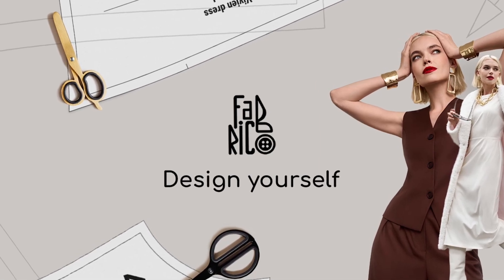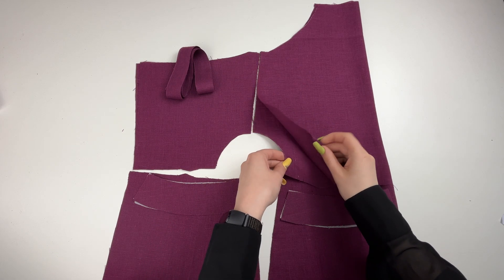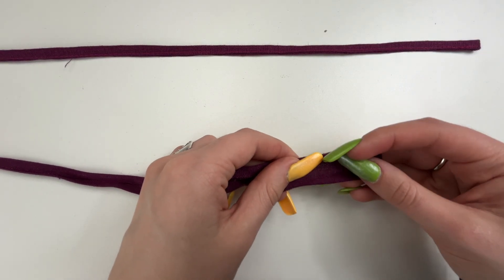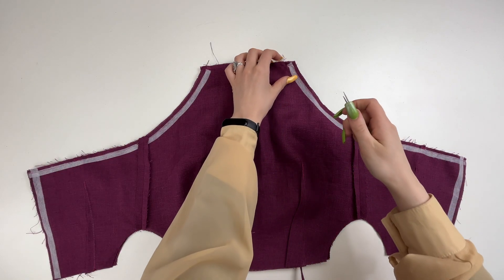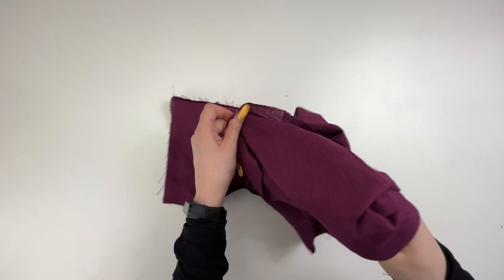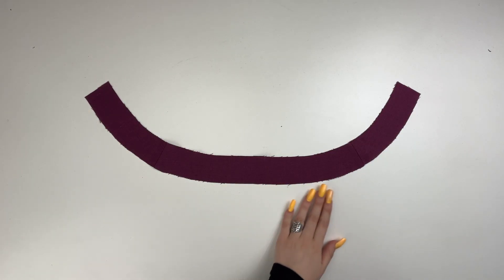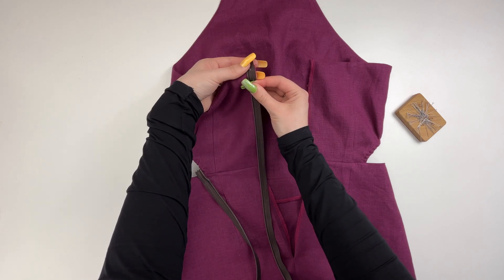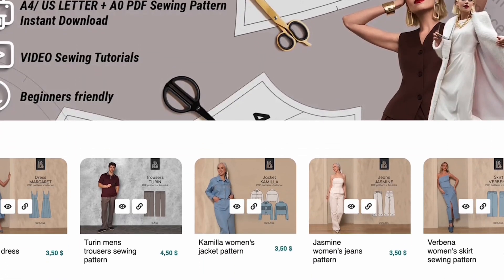How to Sew a Stylish Summer Sundress | DIY a Beautiful Dress | the Knee Length Close-Fitting Dress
Woman Muffin Sundress SEWING PATTERN

Hello my fashion friends and sewing lovers!  Today I am going to be showing you how to sew a fashionable sundress. You can use my sewing patterns.

You can sew it:
The Muffin Sundress  is just below the knee length, cut at the waist, with a high neckline in the front. It features decorative cuts on the side seams and fastens with an invisible zipper.
Instant Download, ready to cut and sew.

To sew this pants you'll need:
- Main fabric (linen, cotton, muslin, poplin)
- Fusible stay tape for the zipper– 1.00 m (1 ⅛ yd);
- Bias cut fusible stay tape – 1.00 m (1 ⅛ yd);
- Invisible zipper ‒ 40 cm (15 ¾ in);
- Interfacing – 15 cm (5 ⅞ in).

01:31 - Bodice preparation
02:26 -  Straps
03:32 - Bodice assembling
05:15 - Sundress bottom
07:11 - Zipper

Download Muffin Sundress Sewing Pattern PDF today and design yourself.

If you have any questions, please ask me! I'll be glad to answer your questions!